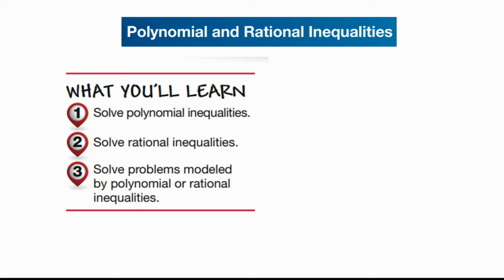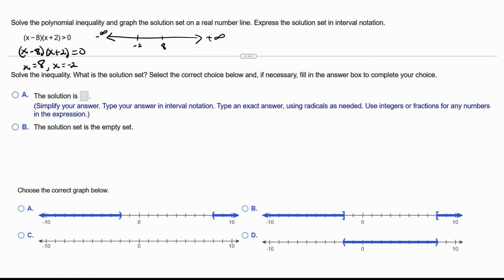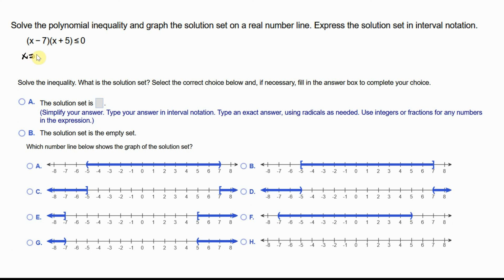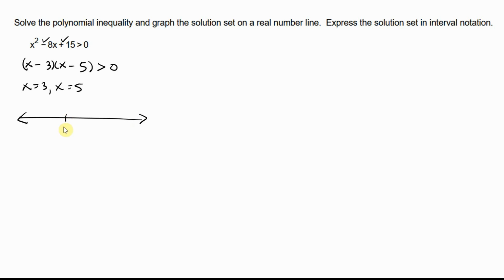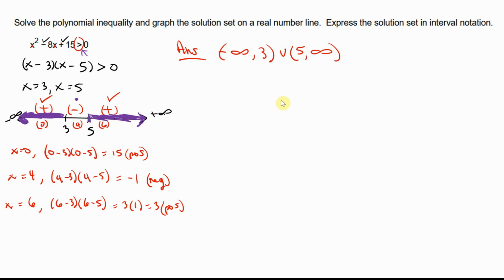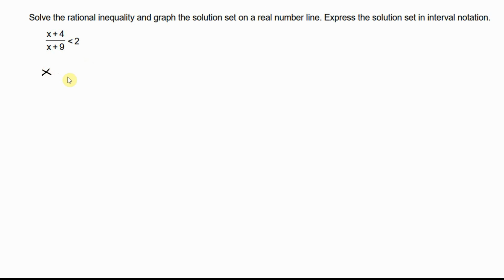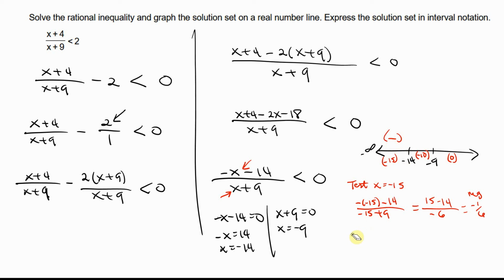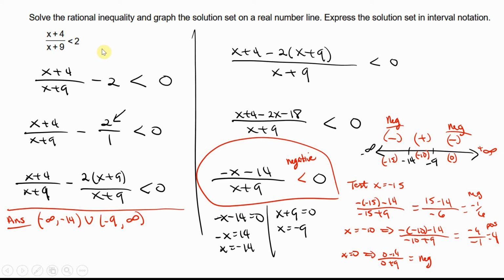Solving Polynomial and Rational Inequalities